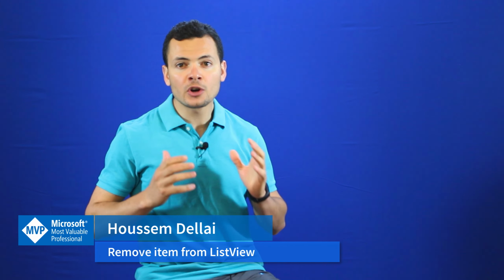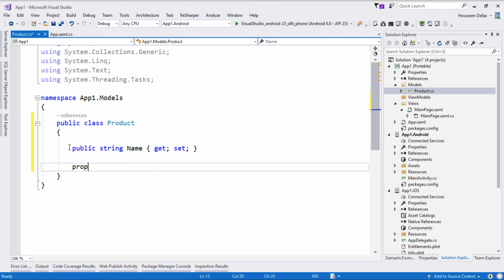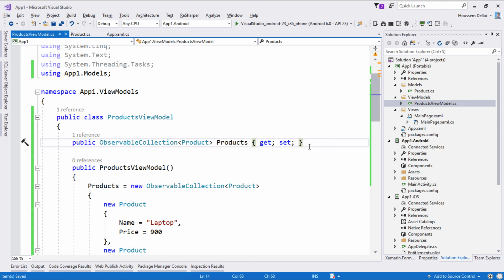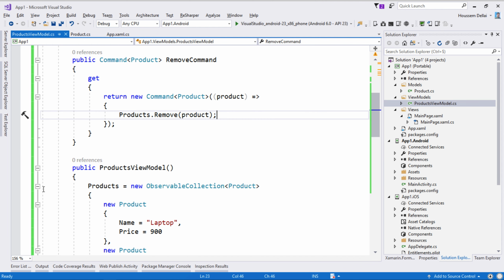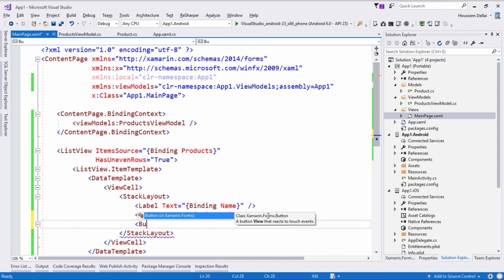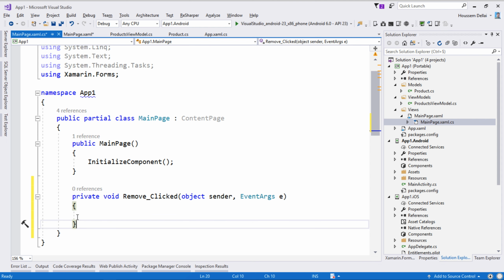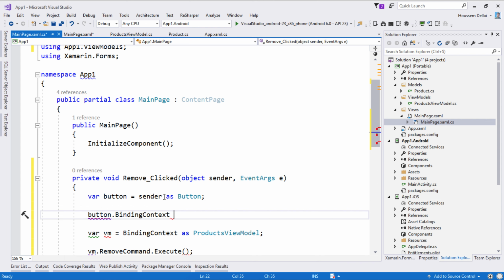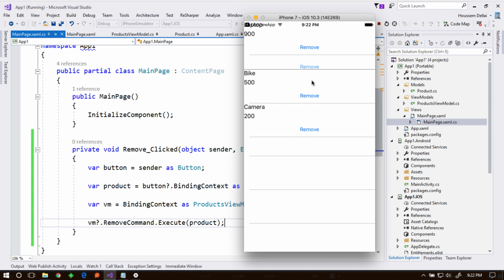Remove Item from ListView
This video will walk you through deleting an item from a ListView in Xamarin Forms.